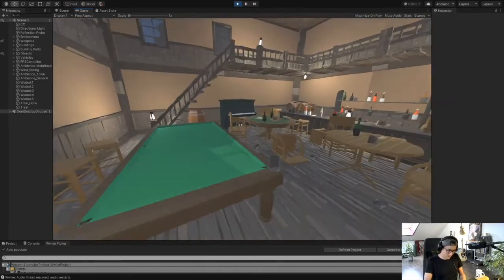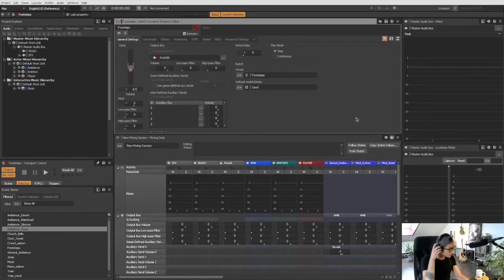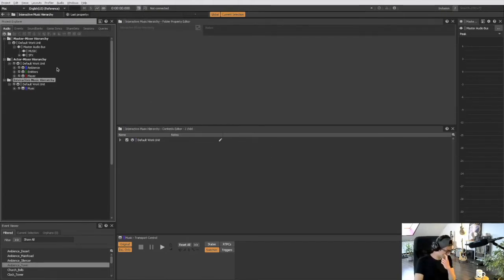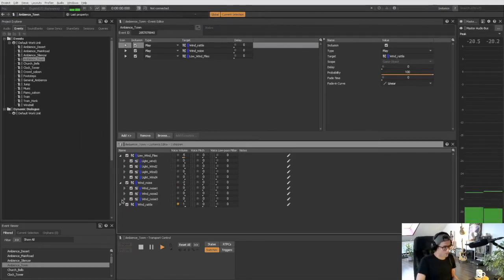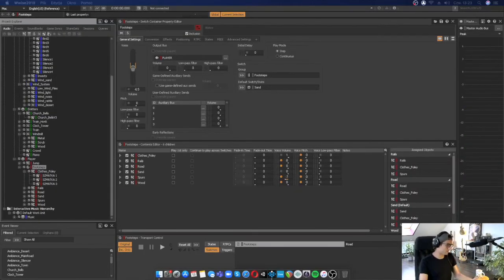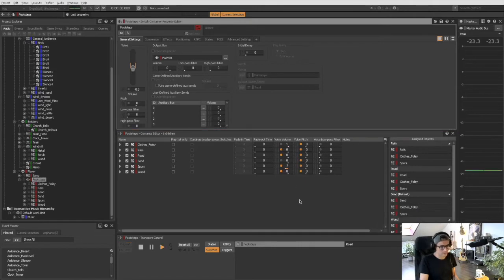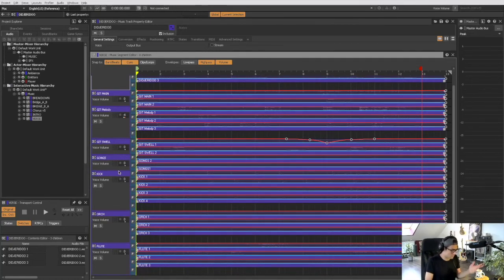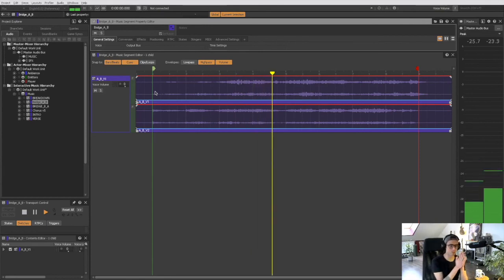Unity & Wwise Project Tour - GameAudioReel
I was trying to make this vid as short as possible with pure info.
Unity 3D map for 8$, few nights spent on looking for C# scripts, projects synchro, recordings, Wwise implementation, music composition, and 2 months later - here we are!
Most of the sounds were recorded by me, some of them are from libraries, although all of them were processed and designed to reach specific goals.
The whole project is completely a one man job.